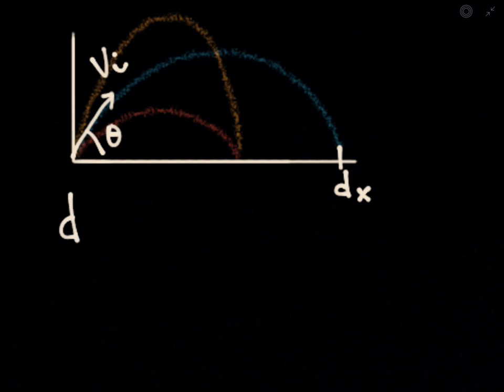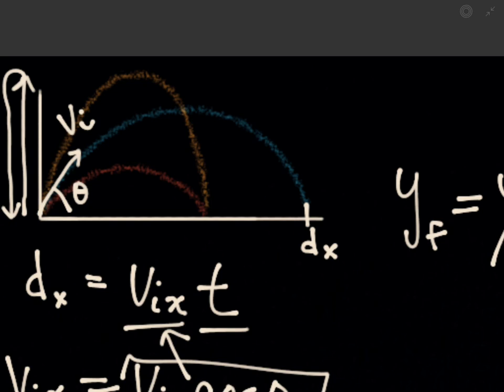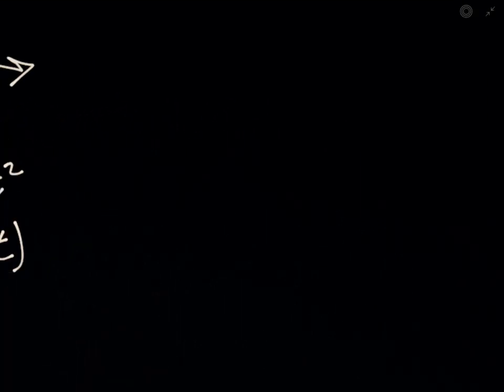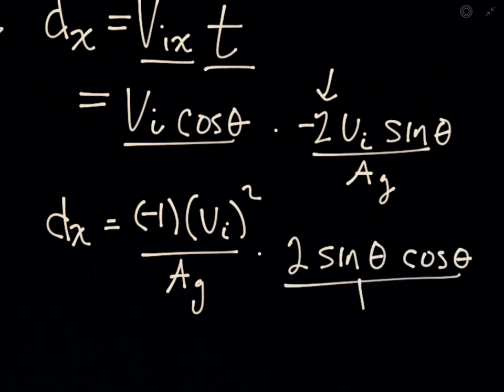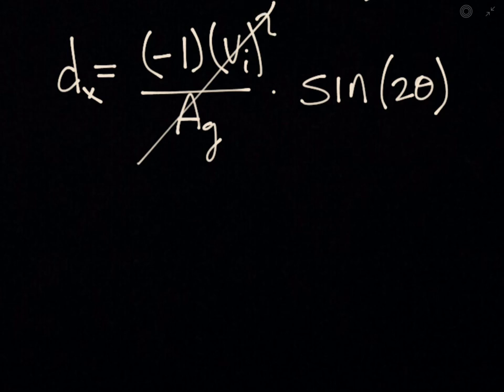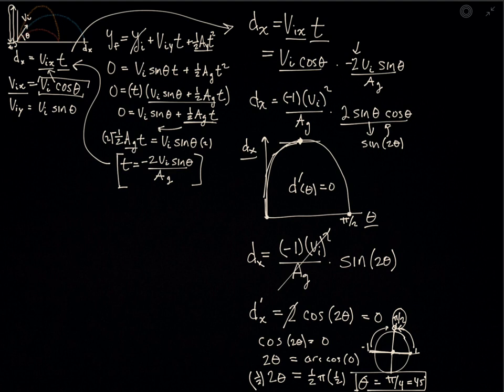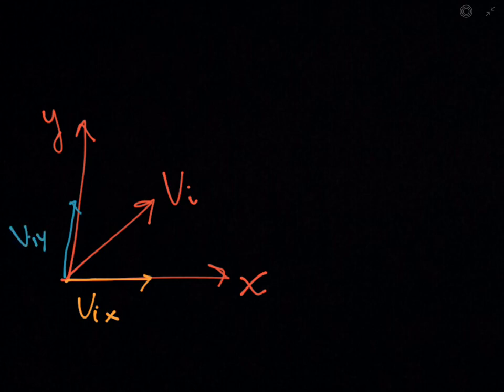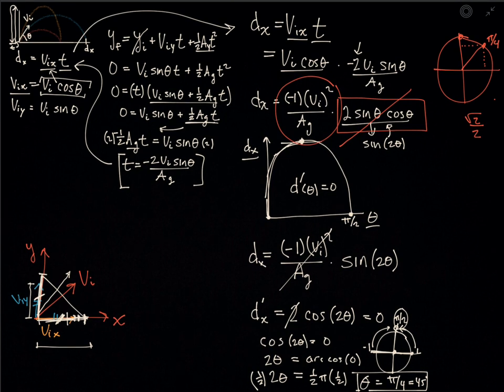Maximum Displacement for Angle - Physics Proof - Shawcademy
Here, we go over a proof that shows where 45 degrees comes from and why that angle may not give the maximum displacement if other variables are changing.